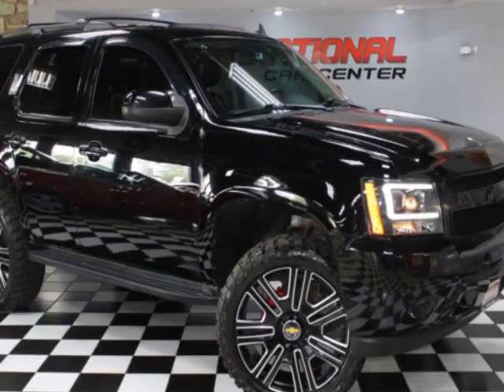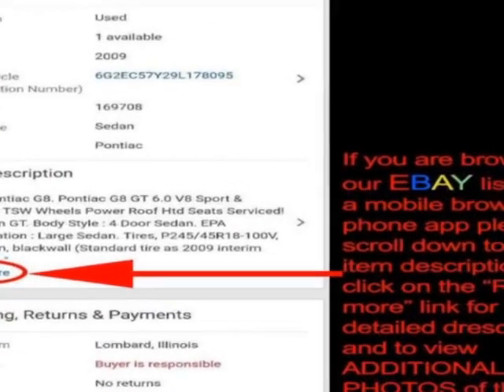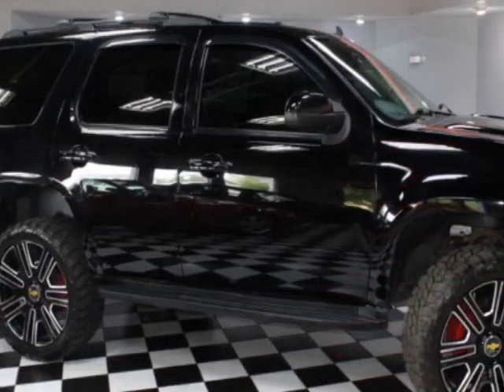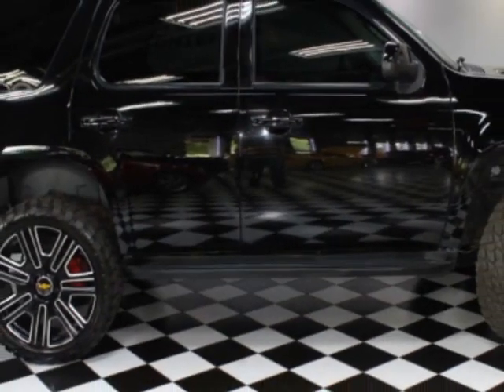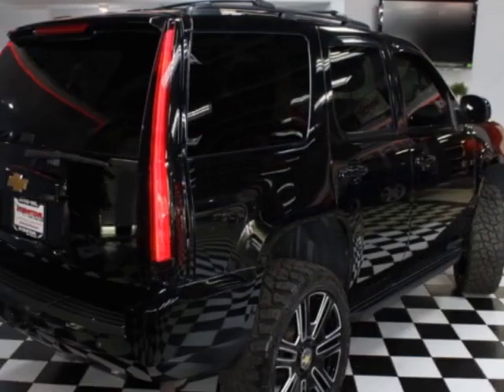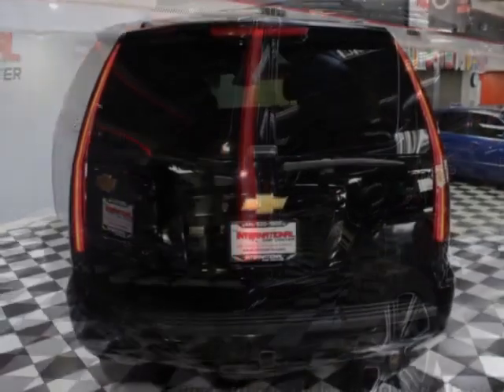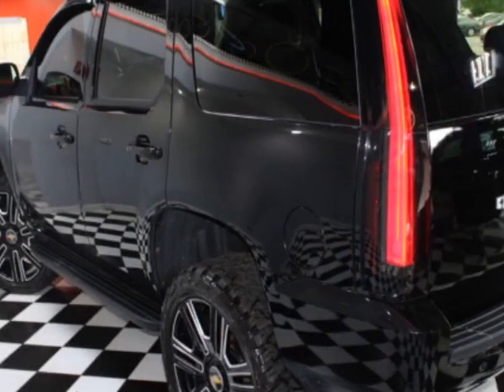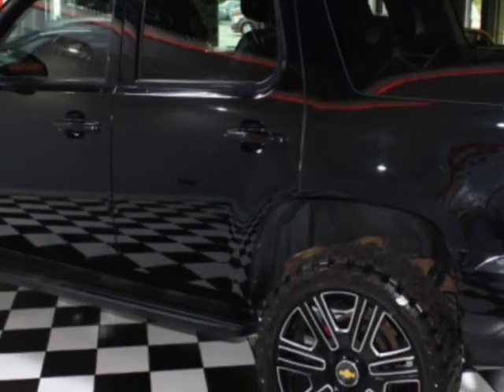2012 Chevrolet Tahoe 4WD 4dr 1500 LT SUV - Lombard, IL